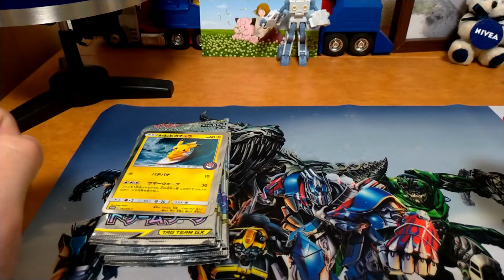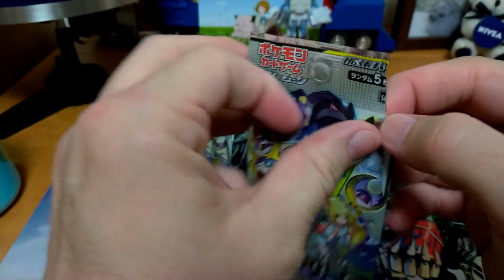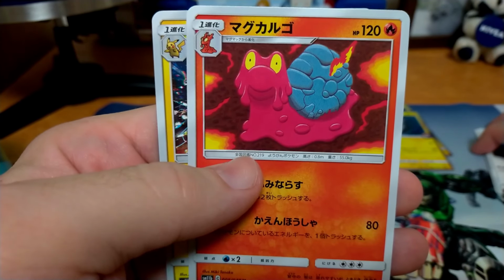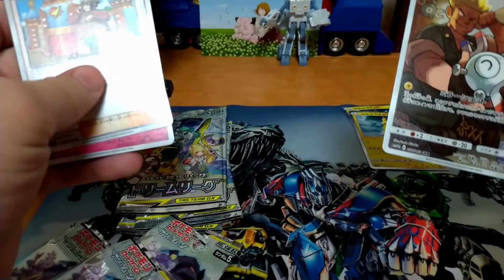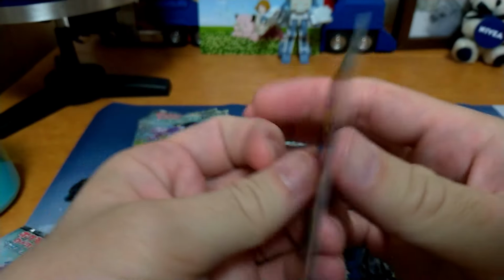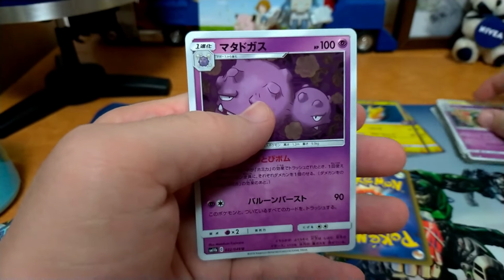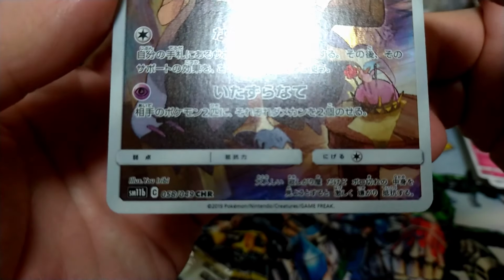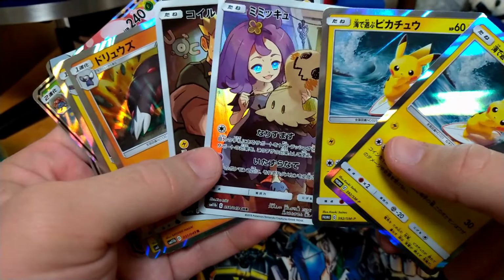Dream League -- New Hidden Rares?!?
Opening the new Japanese Dream League packs!